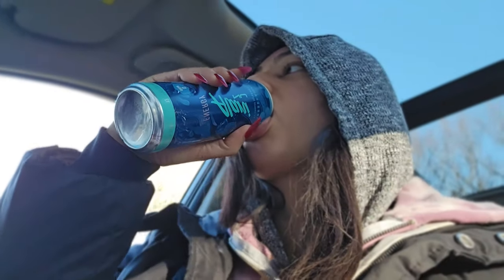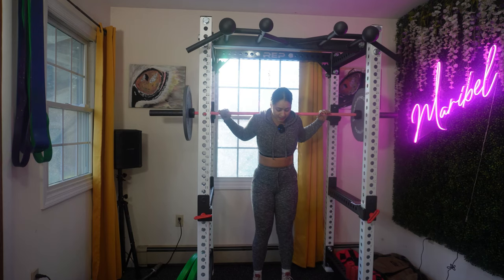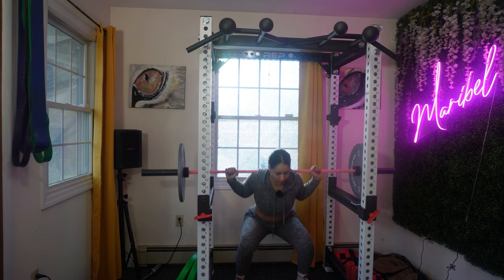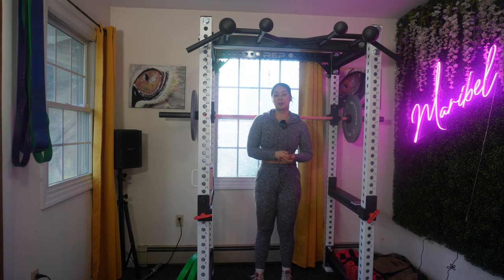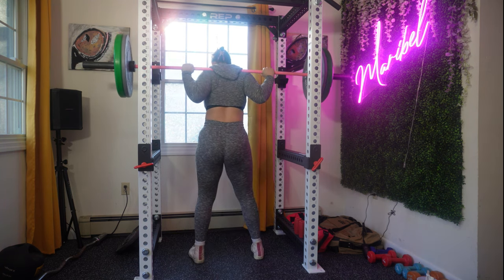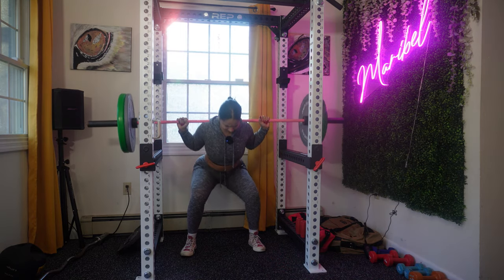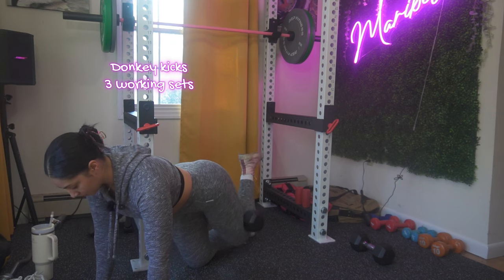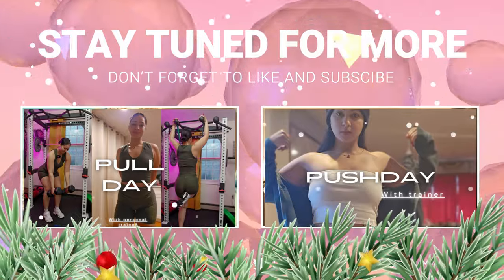Sculpt & Tone Legs with Intense Glute, Hamstring & Calf Exercises | Workout Guide | mic'd up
Hello cupcakes get ready to join me on a leg-sculpting journey with this intense at-home or at the gym workout guide, focusing on targeted exercises for glutes, hamstrings, and calves. These exercises are crafted to help you achieve toned and defined legs. Join me in this mic'd up session for real-time guidance and motivation as we sculpt your lower body.

Key Features of the Leg Sculpting Workout:

Targeted Exercises: Engage in a variety of dynamic exercises designed to specifically target and tone your glutes, hamstrings, and calves for a well-rounded leg sculpting experience.

At-Home Convenience: Enjoy the flexibility of sculpting your legs in the comfort of your home with minimal equipment, making this workout accessible for all fitness levels.

Mic'd Up Motivation: Experience real-time guidance and motivation as I take you through each exercise, ensuring proper form and maximum engagement for optimal results.

Equip Yourself for Leg Sculpting Success:
🏡 Create a clear workout space at home, utilizing a mat and any additional equipment you prefer.

🎧 Plug in your earphones and immerse yourself in the mic'd up experience, staying motivated throughout the entire leg sculpting session.

💪 Customize the intensity by incorporating resistance bands or dumbbells to challenge your lower body further.

Insider's Look Through the Workout:
Experience the leg-sculpting workout in real-time, providing a seamless guide for you to follow along and achieve those toned and defined legs.